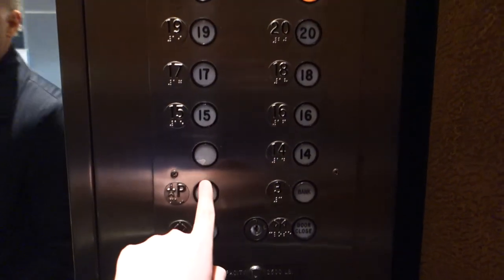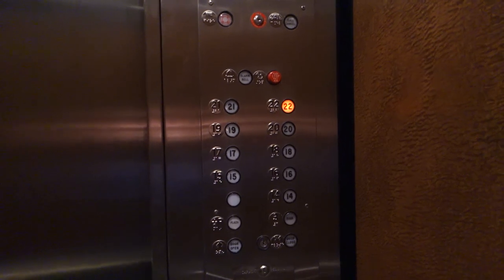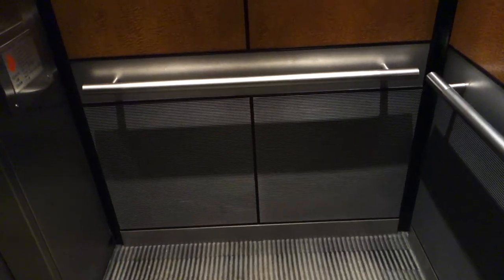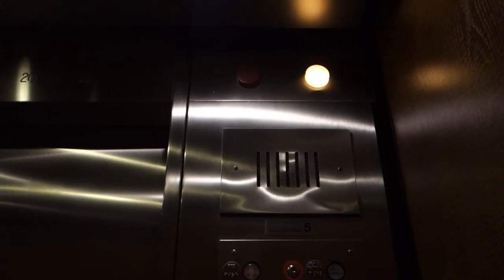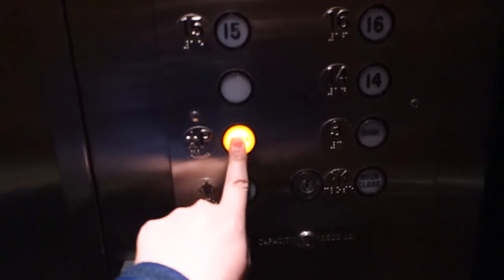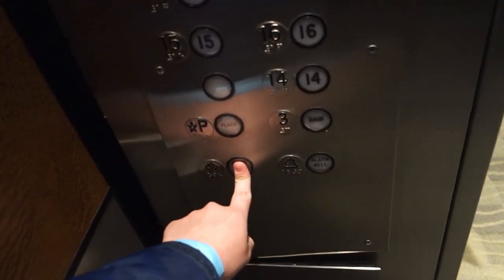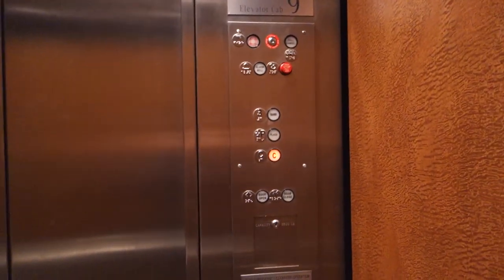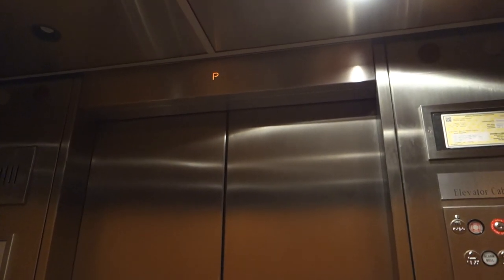AMAZING, VINTAGE 1970 Westinghouse Selectomatic Traction Elevators at 1201 Pacific Ave, Tacoma, WA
Filmed March 25th, 2018.

HAPPY 25 YEARS OF ELEVATOR PHOTOGRAPHY FOLKS! That's right, 25 years ago today, Andrew Reams aka Dieselducy filmed his first elevator video at The Hilton Hotel in Atlanta, GA!!! Since the first elevator he filmed was indeed a Westinghouse Selectomatic system, I figured this would be appropriate to upload today. Anyways, here is the first video of those elevators he ever shot and if you're interested in seeing a more recent take, here is my video of those famous elevators from 2016

Anyways, about these elevators, they are TRULY AMAZING, and considering this is a Class A office building, I was AMAZED by how friendly everyone here was about me filming, and also, I'm VERY AMAZED AND SHOCKED, yet VERY HAPPY and have to give HUGE PROPS to this place for keeping this AMAZING SYSTEM original for this long in a building like this! Installed 48 years ago, almost completely original, and run like they were Installed TODAY!!! The call stations were replaced with EPCO Inchline, and the cabs were redone at some point, but otherwise, Completely Original Westinghouse Selectomatic Elevator System with it's original AE fixtures, motors, controllers, and DINNER BELLS from 1970! The fixtures are also in EXCELLENT CONDITION, along with the system as a whole! A lady in the video said she got stuck in one of these, which I do find hard to believe as all of the elevators were working and running strong when I shot this, and they literally are just in AMAZING SHAPE! In this video, I ride both the High Rise Bank from 14-22 and The Underground Parking Elevator, both of which are COMPLETELY ORIGINAL, Original Fixtures and EPIC DINNER BELLS!!! This what I call REAL ELEVATORS, located in Tacoma's TALLEST BUILDING!!! Also, one of the COPs in each of the cars was lowered for ADA Compliance. That being said, THIS IS PERFECT ADA Compliance and how you make an elevator ADA Compliant without RUINING it! This place used to be the Wells Fargo Plaza. With that being said, let's now ride these AMAZING Elevators, and hopefully they NEVER get modernized!!! That said, enjoy the video!!!

Installed: 1970